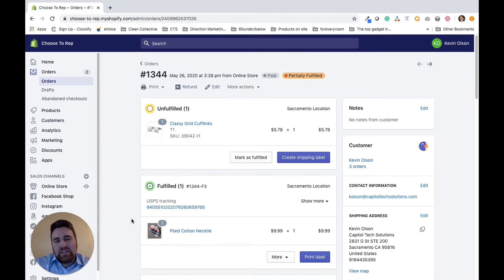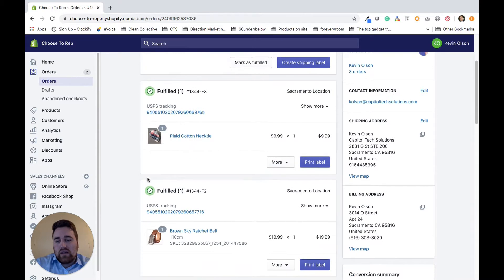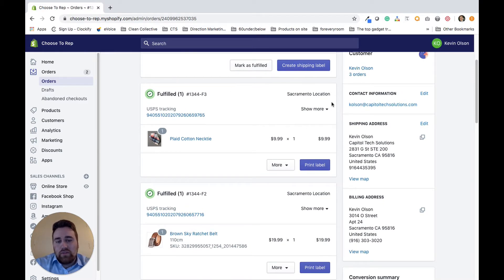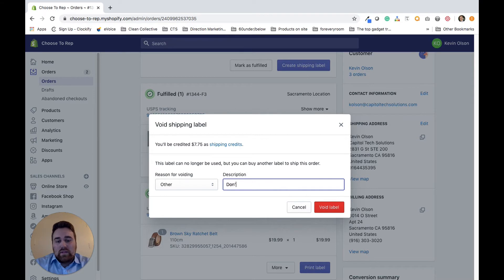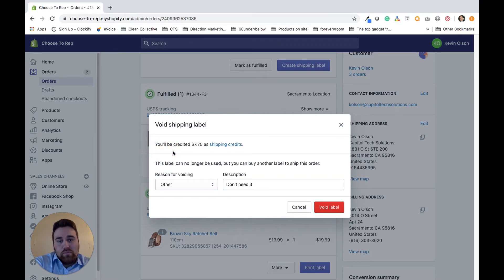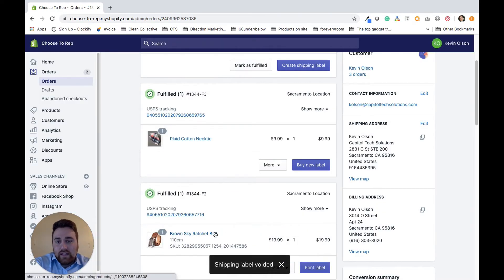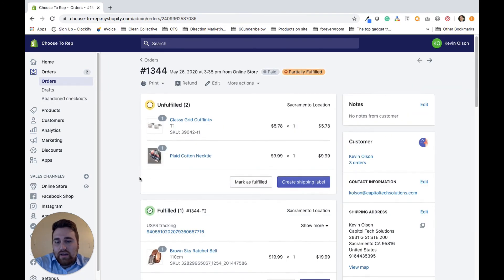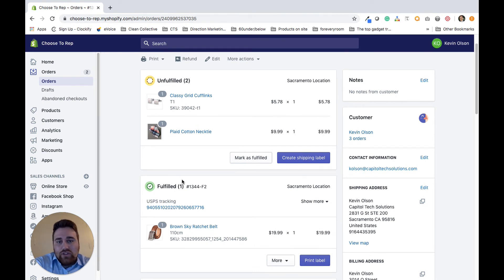How to void a shipping label in Shopify | Capitol Tech Solutions | Sacramento, CA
Shopify eCommerce Platform Tutorial Video: In this video I show you how to void a shipping label in Shopify. Voiding a shipping label basically means that you are canceling a label before you ship the actual product. When you void a shipping label, you will receive a refund from the carrier. However, be aware that once the label has been scanned and accepted by the carrier you will no longer be eligible for a refund.

Looking for a Shopify Expert to help you?

Here at Capitol Tech Solutions we have years of experience with eCommerce platforms like Shopify. We have worked with dozens of stores from a wide variety of niches. We have experience working with hundreds of plugins, so we can help you find the right ones for your business. We also have a software development team that is there to help you if you need a fully custom Shopify application. Our entire team works in-house and is ready to help you succeed online. Feel free to check out some of our more recent projects

If you're looking for a Shopify expert, then you have come to the right place.

Shopify Small Business:

Capitol Tech Solutions has worked with several local businesses to help grow their presence online. We work with you to make sure that your website matches your businesses brand. We also can implement apps that are tailored towards small/local businesses. If you're looking for a custom Shopify app, then you can work with our software development team to create and implement it.